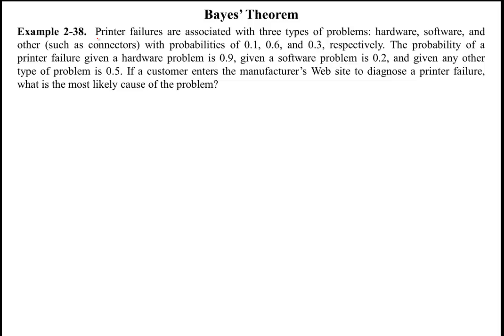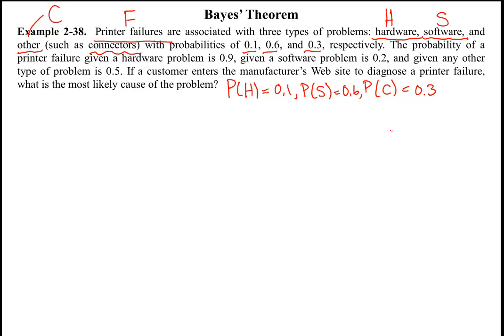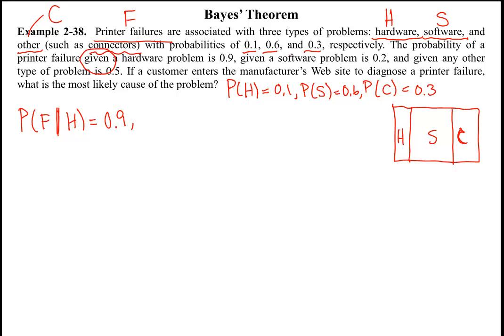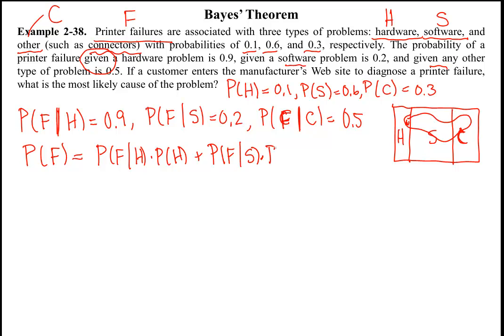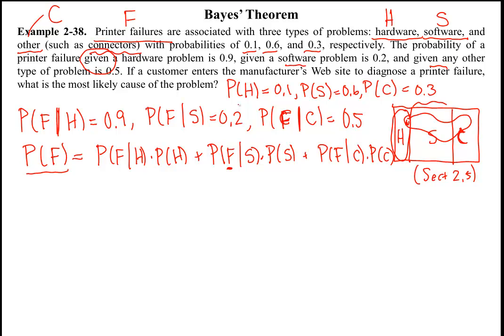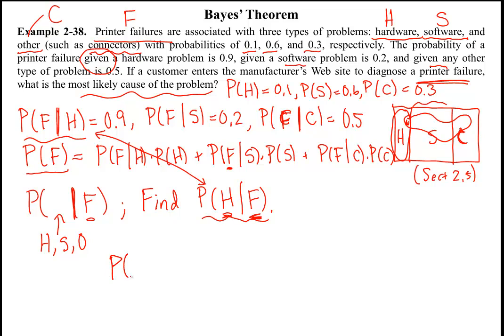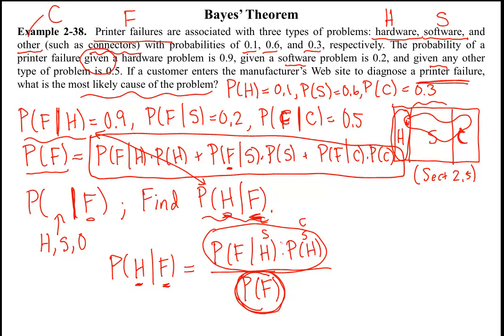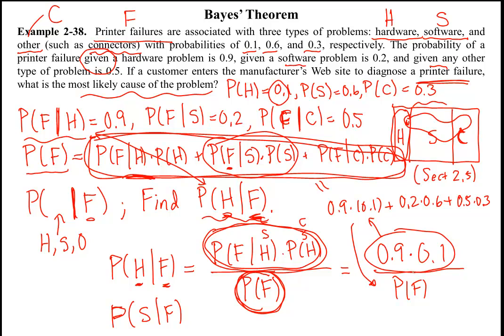Section 2.7: Bayes' Theorem: Example 2.38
A worked out example of a Bayes Theorem problem from Montgomery's Engineering Statistics text (6e).